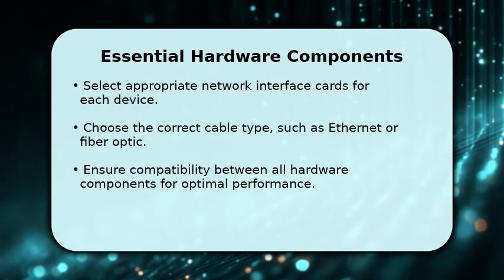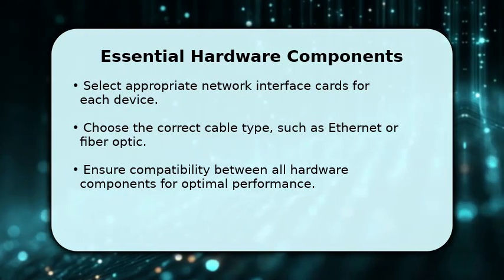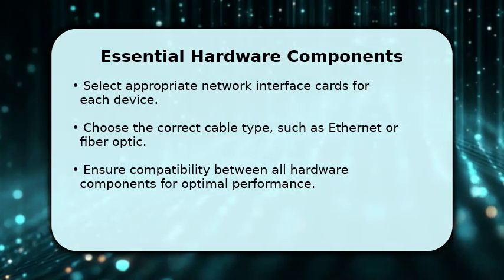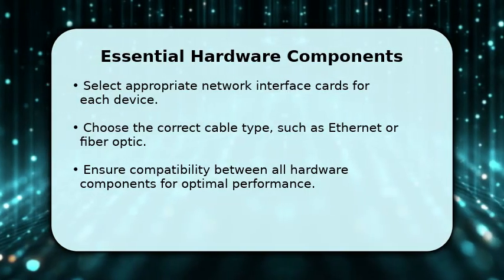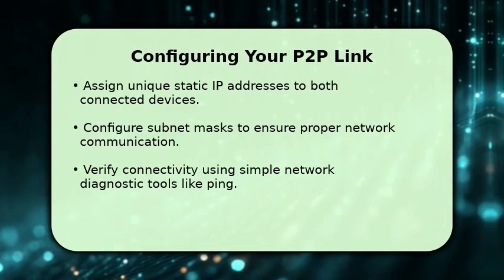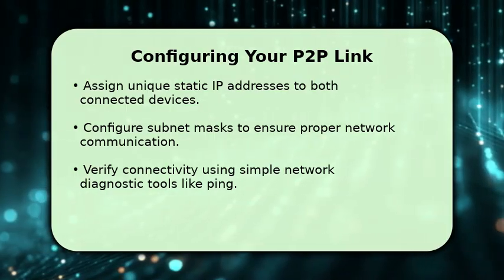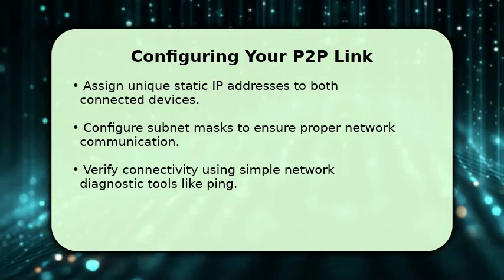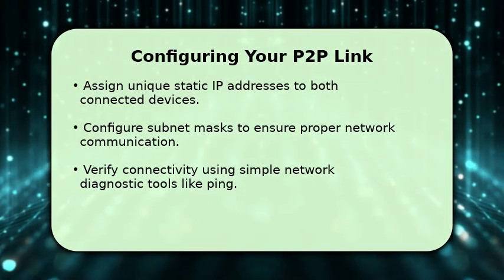How to Connect Point to Point Network (Updated)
▸ (t) This video will guide you through the process of setting up a point-to-point network, including choosing the right equipment and configuring the connection. We'll cover the latest updates and best practices for a secure and reliable connection. Whether you're a beginner or an experienced network administrator, this tutorial is designed to help you understand the basics of point-to-point networking.